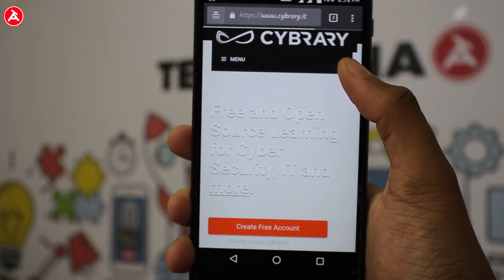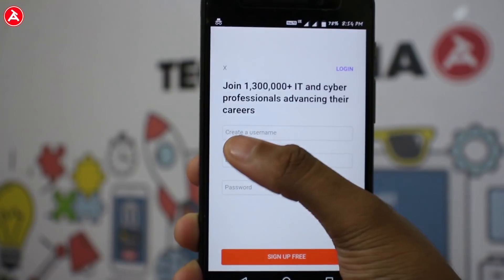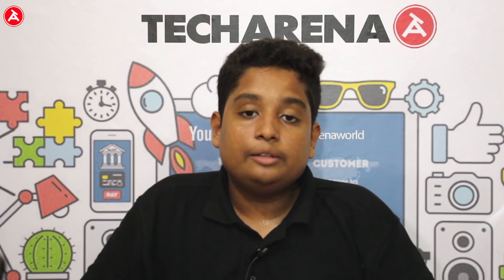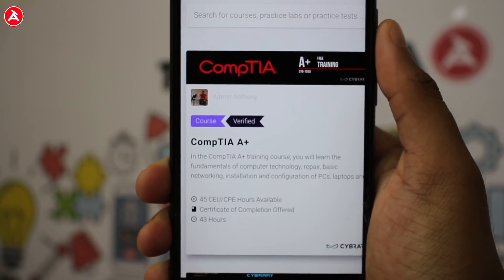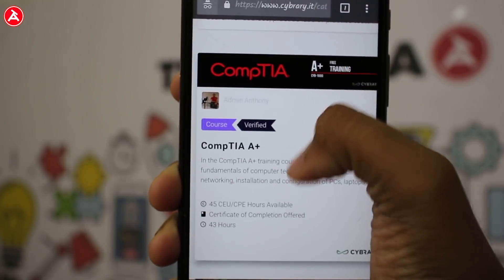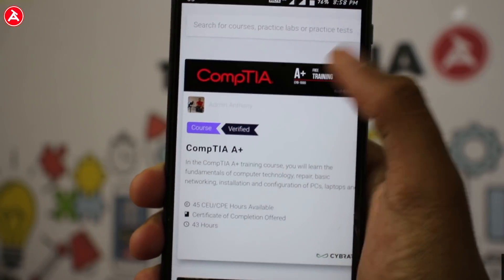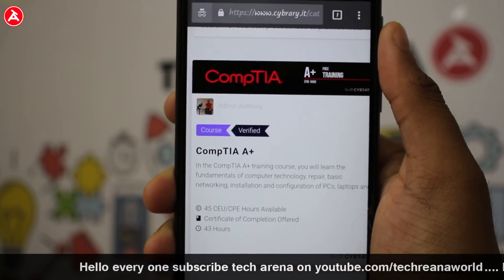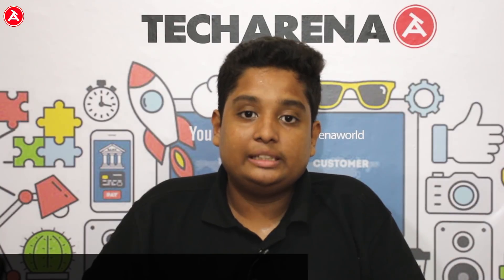LEARN ETHICAL HACKING FOR FREE-⚡⚡ | CYBRARY!!!